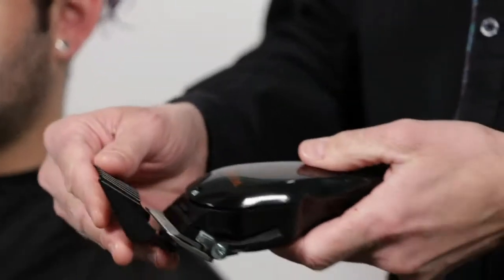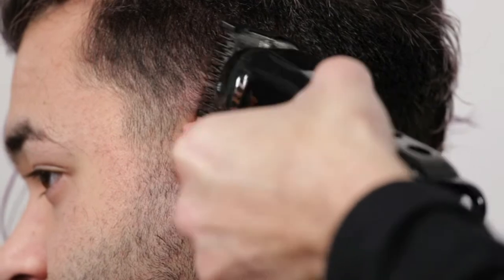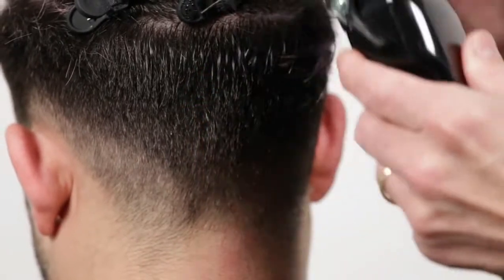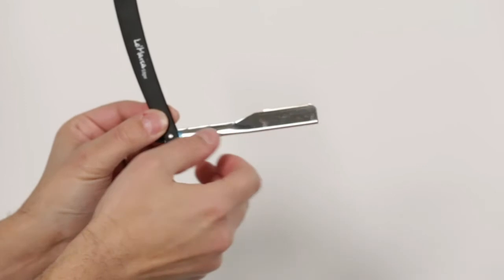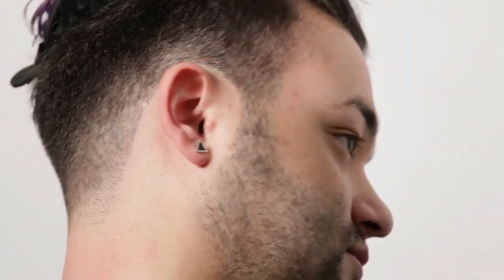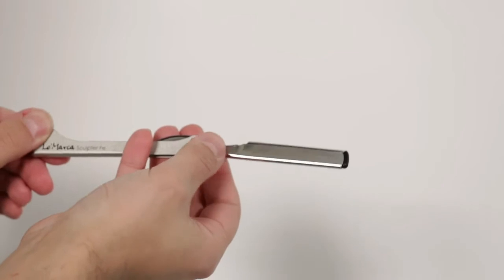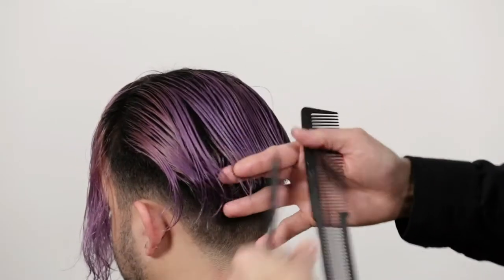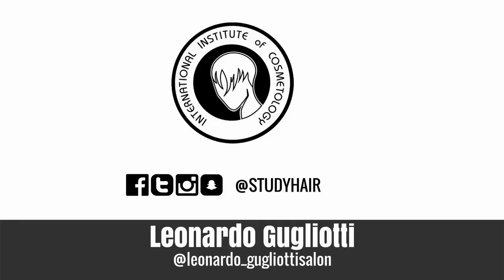Men's Haircut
Step by step how to Men's Cut using various clipper and razor techniques, by IIC's Artistic Director Leonardo Gugliotti.